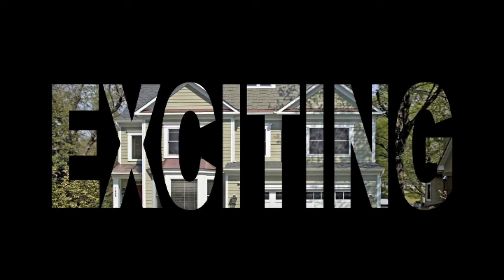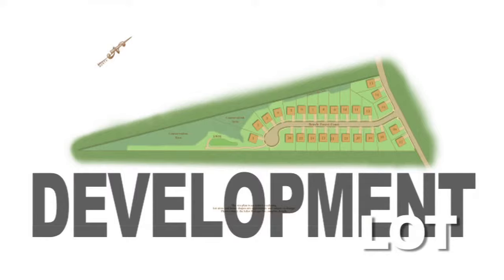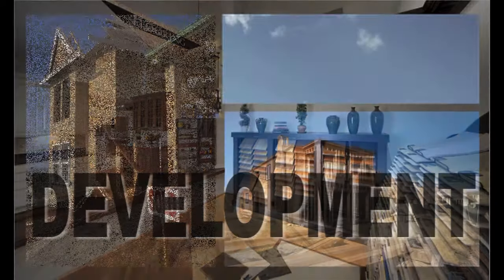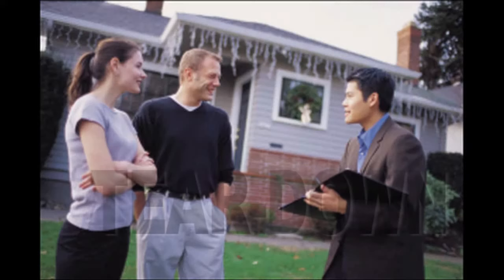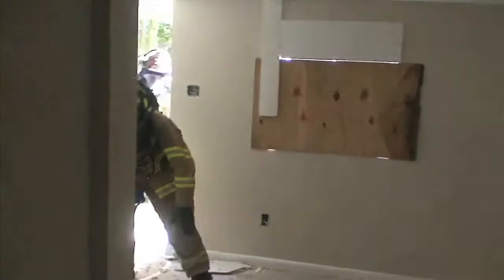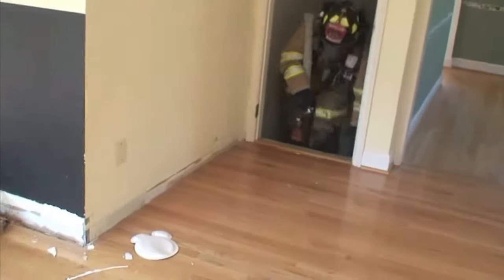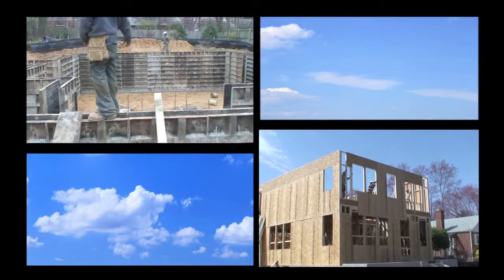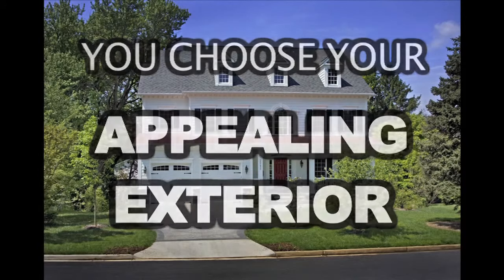How To Tear-Down A Home On Your Lot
I'm John Jorgenson with Long & Foster and Stanley Martin Custom Homes. Since 2006, part of my business has been working with buyers who are in-market for teardown properties or vacant lots where they can build a new home.

In this video, I'll give you a quick overview of the teardown process.

The other videos on this site go into much more detail, so be sure to check them out as well.

Keep in mind, that all the videos on this site are geared toward buyers who are in-market for a Teardown property or vacant lot where they can build a new home.

I'll talk about lot acquisition, financing, site work, choosing your model, and many other topics that I discuss with buyers on a daily basis. The process is fun and exciting.

It's very similar to buying a new home in a new homes development. In a new homes development, you choose your lot, you choose your model, you choose your finishes, and your home is constructed.

When you tear down and build new, the process is nearly the same, along with a couple of more steps:

1. You choose your lot by finding a teardown property and securing it with a contingent contract including a study period.
2. You choose your model and use your study period to verify compliance with HOA (Home Owners Association), local zoning, and other government regulations.
3. Once you complete your study, your plans are prepared for submission to the County.
4. You then choose your finishes and when the county issues the building permit, your new home can be constructed.
5. At this point, the existing home is ready to be demolished. And many buyers donate the structure to the local fire department for training. This is a great way to give back to the community as it gives fire men and women the opportunity to run training drills before the home is demolished.

While you're here exploring the possibilities of building a new home, keep this in mind: in addition to the instant equity that many buyers realize, there are many benefits when you tear down and build new:

1. You choose the neighborhood where you want to live!
2. You choose a floor plan that matches the lifestyle of your family.
3. You choose the finishes that match your style and taste.
4. And you choose a highly appealing exterior!